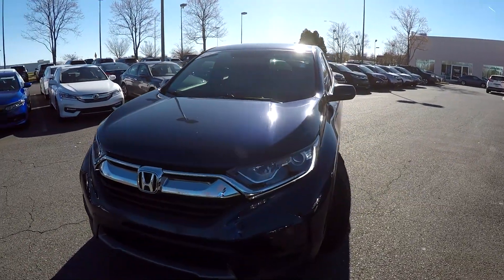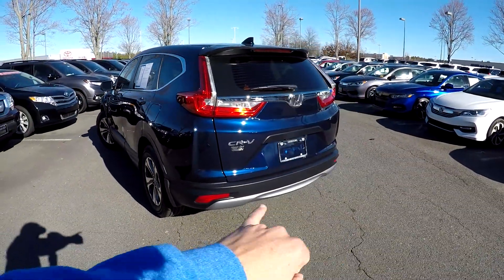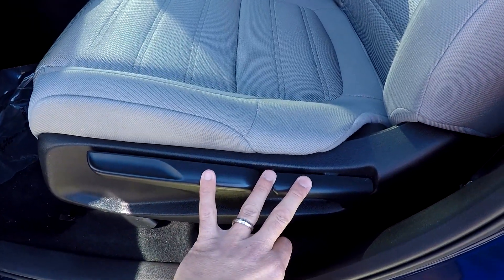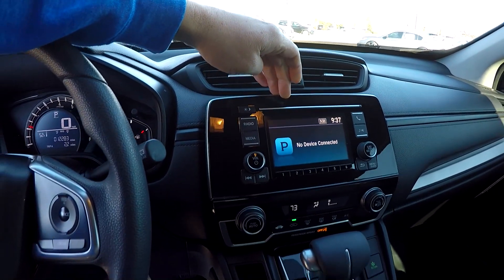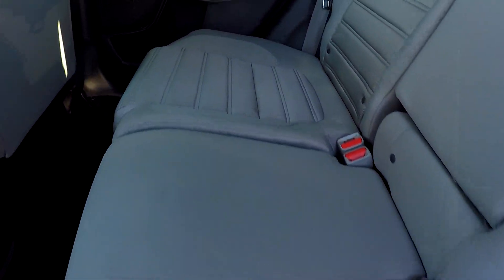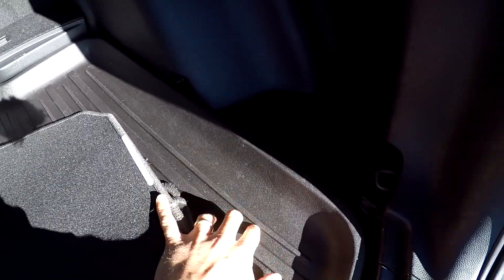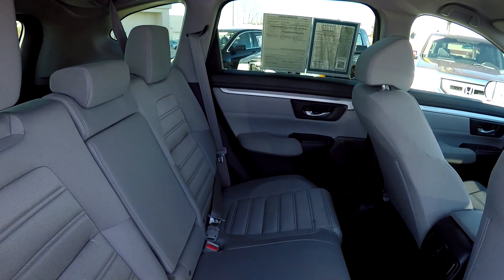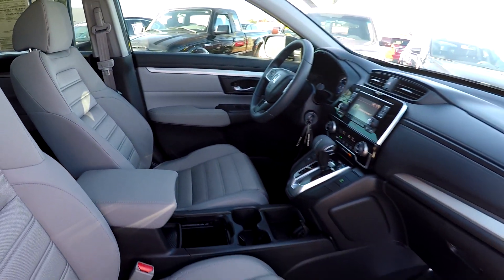2018 Honda CRV 80431A